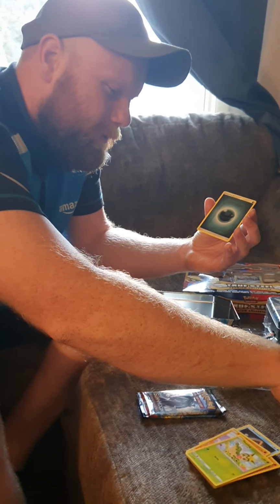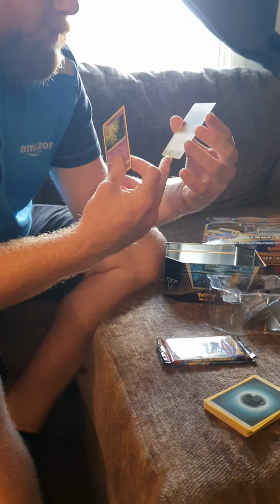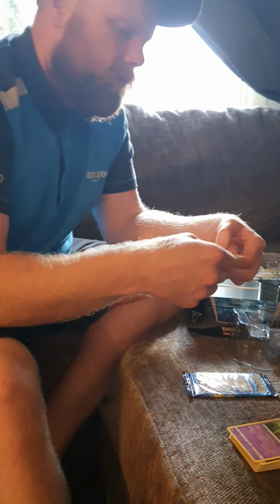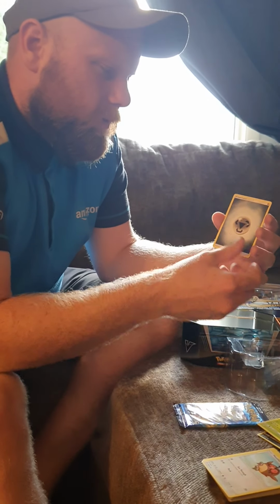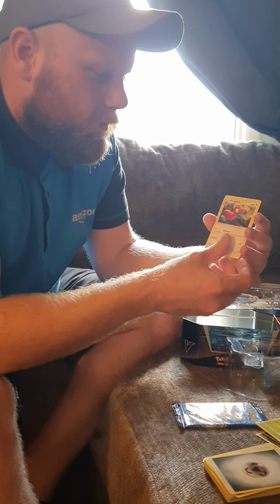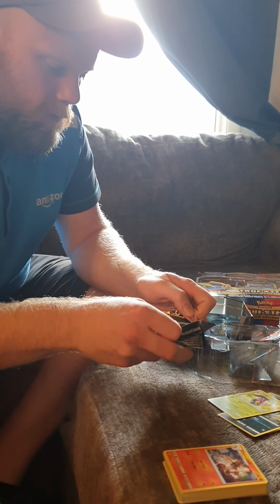franks first oppening!!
good job getting two pulls!!